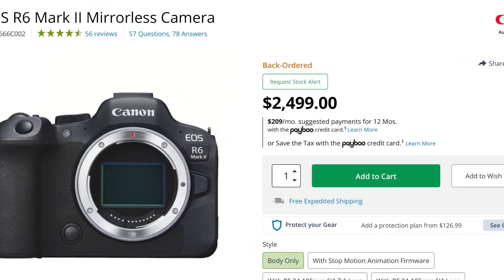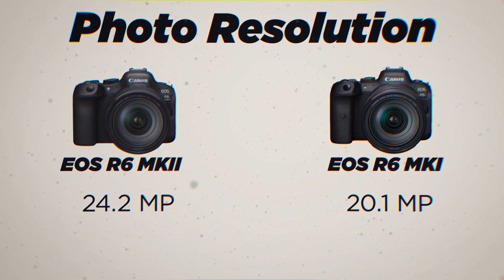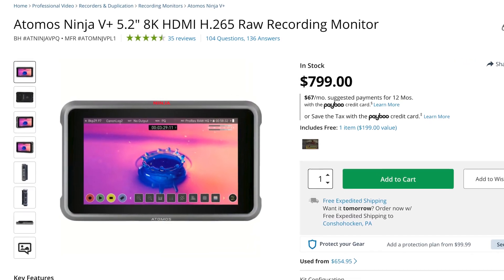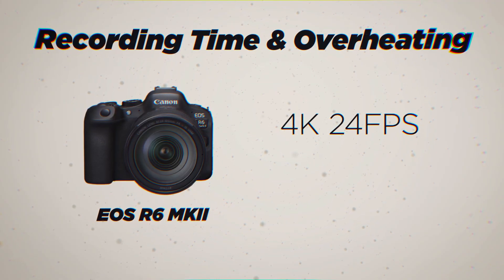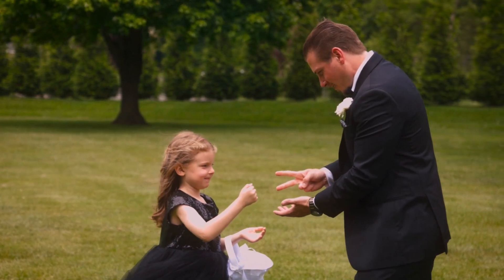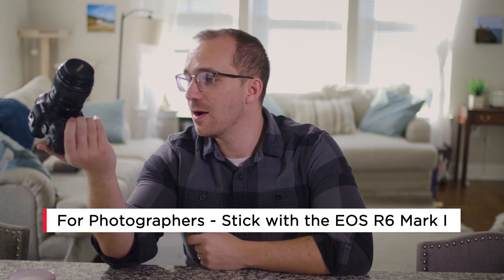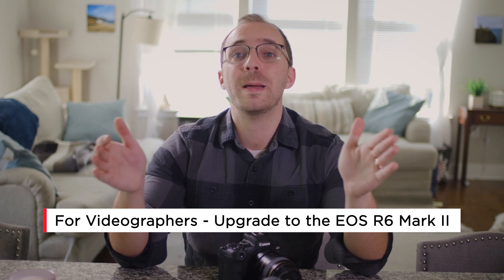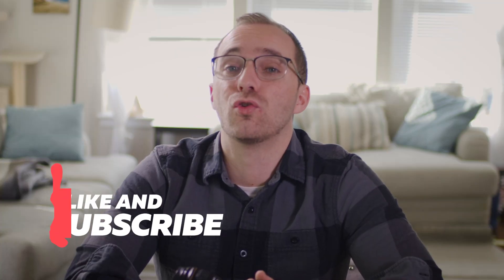Should You Upgrade to the Canon R6 Mark II?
Emmy - award winning filmmaker Brian Kissig, discusses whether you should upgrade to the Canon EOS R6 Mark II mirrorless camera. The R6 Mark II has a 24.2 MP sensor and can shoot in 6K raw externally. It's an improved version of the original R6 for only $200 more. Overheating has improved in 4K but not for all frame rates. For Videographers is may be worth it, but maybe not as much for photographers.